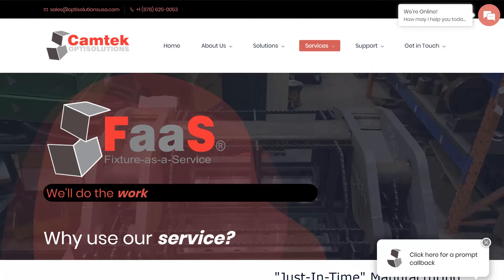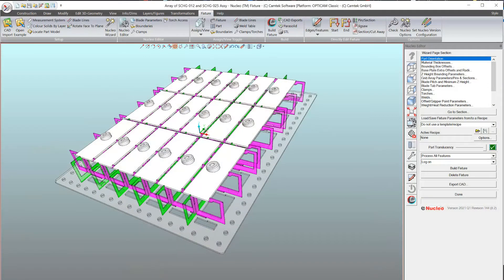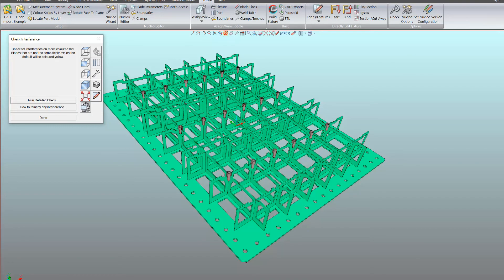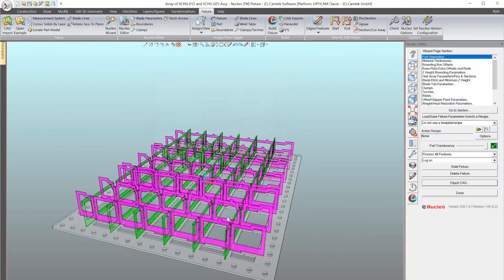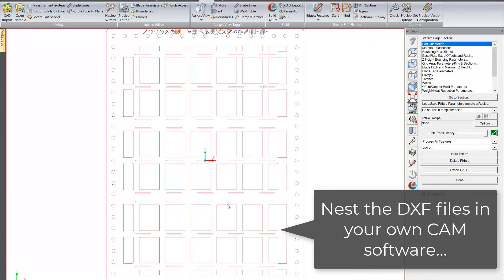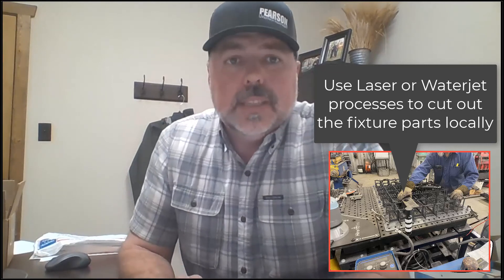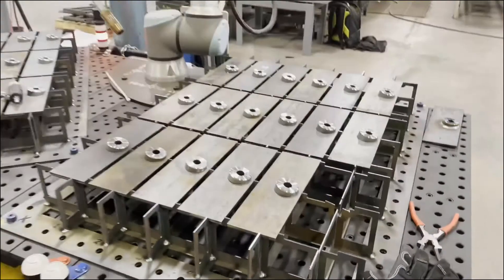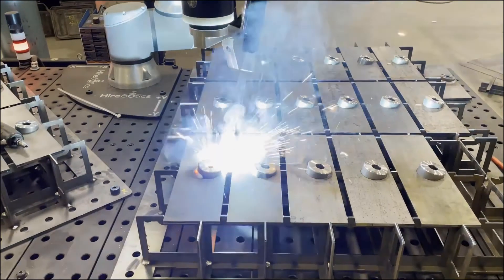Welding Fixture Design Service | Let Us Design Your Weld Fixture For You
Welding fixture design service is a DFY service where we will design the fixture for you. Why not focus on the weld while we get to work on the design for you.

for more information.

A welding fixture can be costly and hard to design, and occasionally a product of simple good luck and flaw. For companies, the question is frequently “How quickly can I get a fixture, at what price, and for what ROI?”. In this "just-in-time" (JIT) manufacturing world, small runs are becoming increasingly widespread. So, when fixturing can be accomplished in part or in total utilizing a fast and inexpensive manufacturing process, tendering on such jobs becomes appealing.

When the demand for fixtures outweighs the manpower at hand, outsourcing the design for fixtures becomes attractive, our solution is likewise affordable.

Our tool designers consult with you about your fixture needs using online tools to do virtual meetings along with email and telephone calls. We are with you every step of the way.
Our solution uses our proprietary software solution to generate the geometry for welding fixtures for cutting from flat sheet metal. Like a 3D jigsaw, fixture components must interlock to create a part fixture. While you could use SOLIDWORKS™ or similar, it requires time (staff), effort, and most likely some subsequent manual editing.

Historically, robotic welding is far more cost-effective in long-run production than manual. But again, JIT demands more flexibility and thus, shorter runs. Although costs per part increase with short runs, the efficiency of robotic welding seems obvious.

While “teach” methods for programming the robot remains the norm and allow for repeatability in small-batch runs, they present challenges when it comes to the speed of fixturing, leaving you to:

- Conduct a short run without a robot, using precious manpower to do the welding and make or source an expensive fixture.

- Conduct a short run with a robot sitting idle while an expensive fixture is made or sourced.

You can cut the hard costs out of both processes by using "FaaS " to efficiently receive a fixture and ultimately increases the profitability of the job.